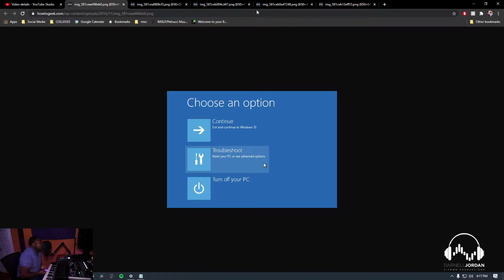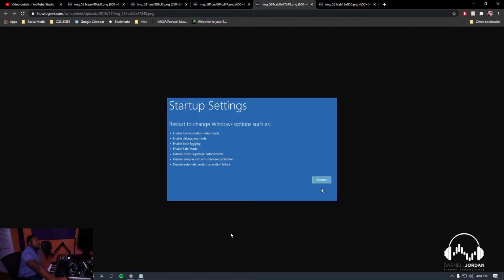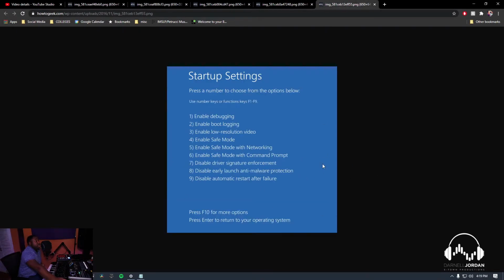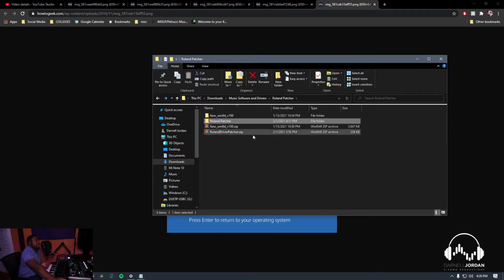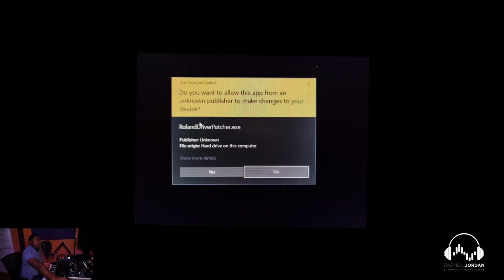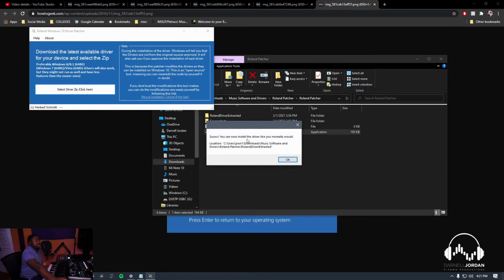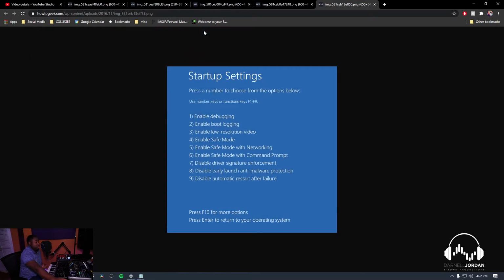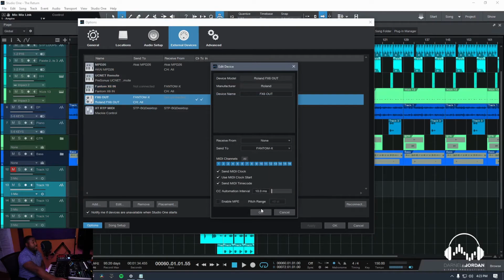Roland Fantom X Keyboard MIDI Setup in Windows 10 UPDATE 2021!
Here's an updated Setup for the Roland Fantom X Series Keyboards to work MIDI in Windows 10.

Welcome to Darnell Jordan (S-Town Productions)

Please Leave comments & Questions

Visit My Manylink for links to all of my social and media pages

Equipment used:
Behringer X32 Rack
Behringer X Touch Control Surface
Akai MPD26
Roland Fantom X6
JBL LSR 308’s
Warm Audio WA 87
Ableton Live, Presonus Studio One